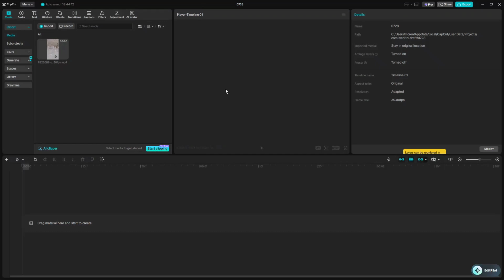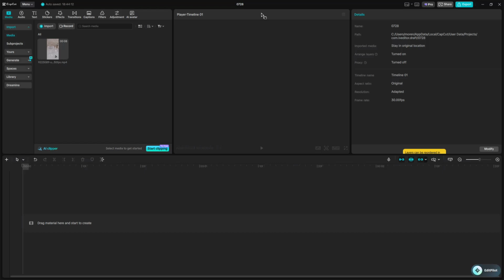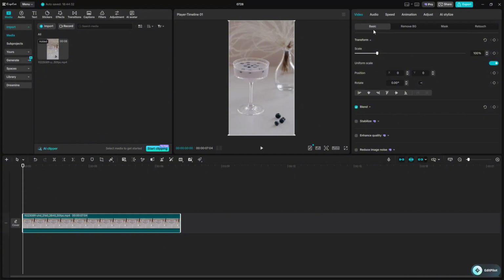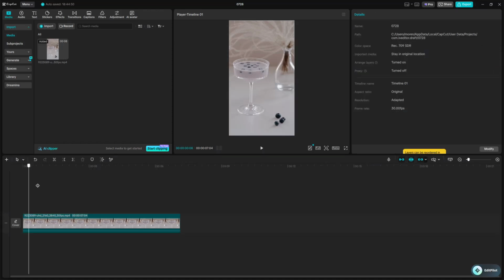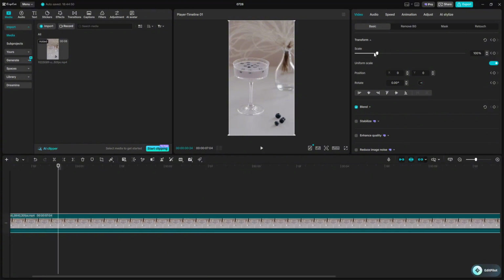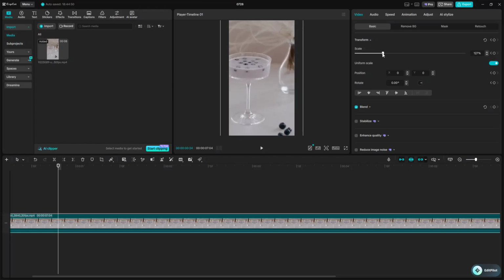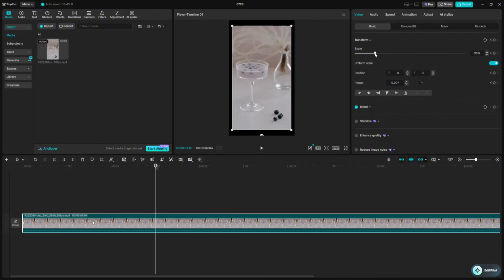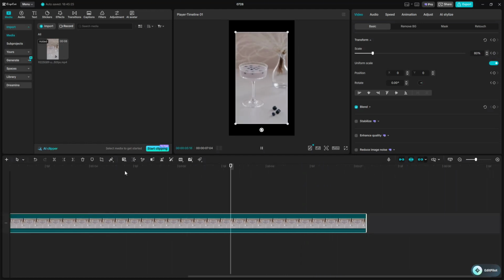How to Add Keyframes in CapCut PC (Easy Tutorial for Beginners)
Want to learn how to add keyframes in CapCut PC? 🎬 In this beginner-friendly tutorial, I'll show you how to use keyframes to create smooth animations, zoom effects, movements, and professional video edits in CapCut Desktop.

Keyframes allow you to control changes over time, such as moving objects, zooming in, adjusting opacity, rotating clips, and creating cinematic effects.